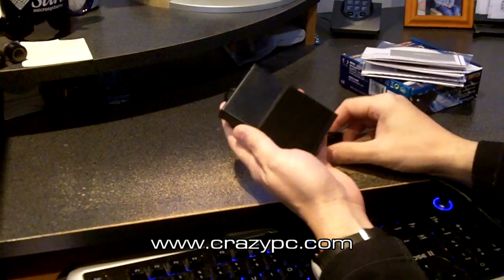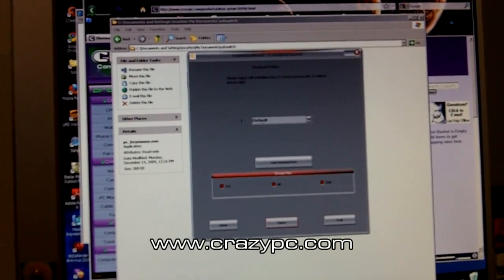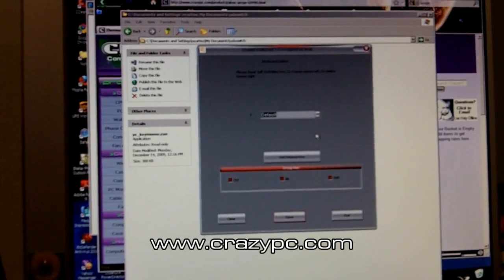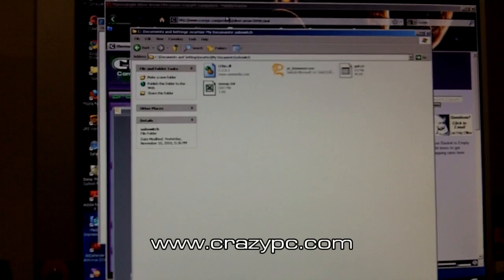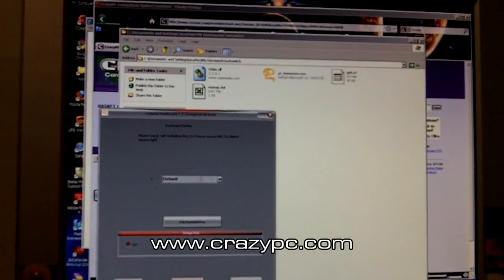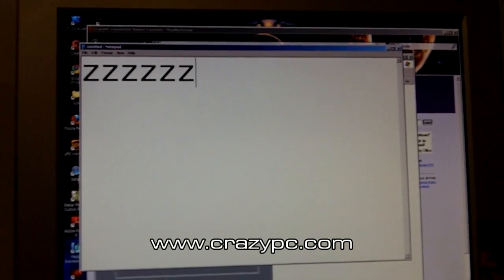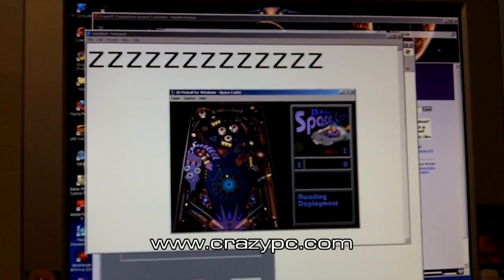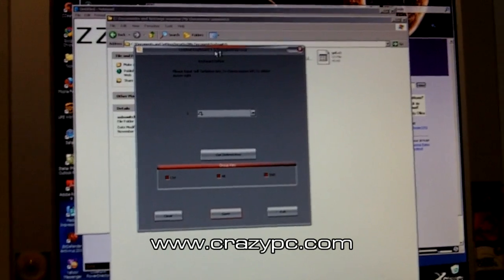Scythe USB Foot Switch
Programmable foot switch for computer.